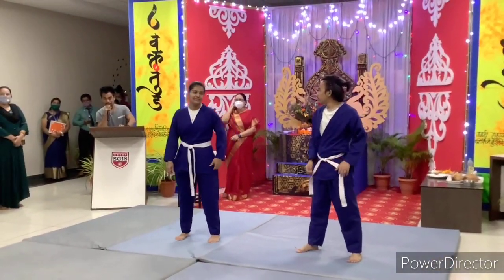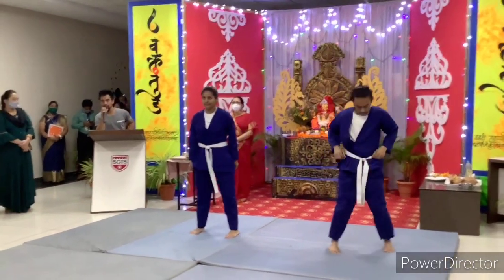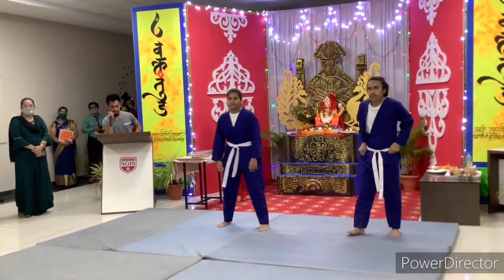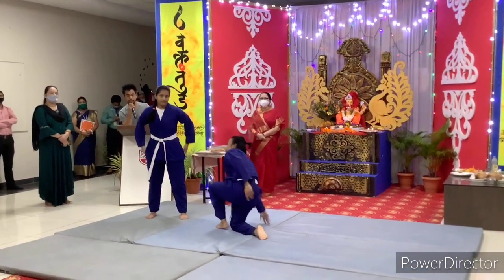4 self-defense moves every women should know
4 Self defense moves every women should know

Through this video u can learn the 4 best and easy defensive tactics, which can be used in any needed situation by a woman. And also you can learn a small kata demonstration which u can perform in any  demonstration program.

song: kungfu motivational music

cast: varsha & Bhupendra

cinematography by: krishna khatri